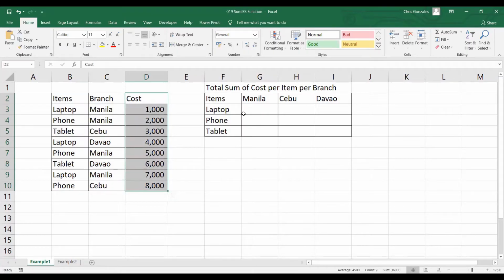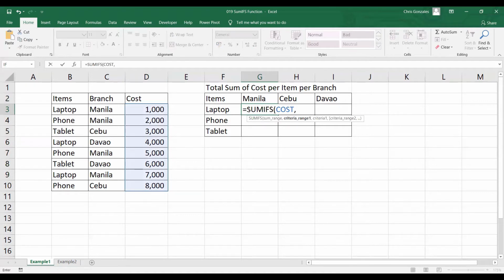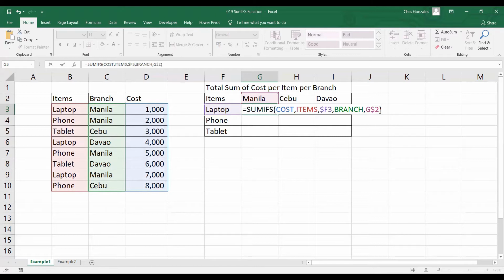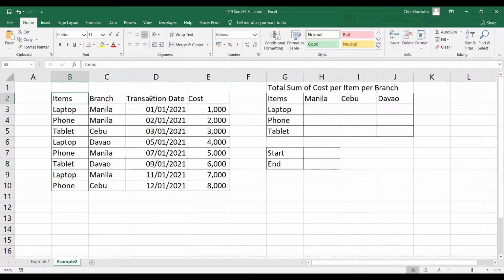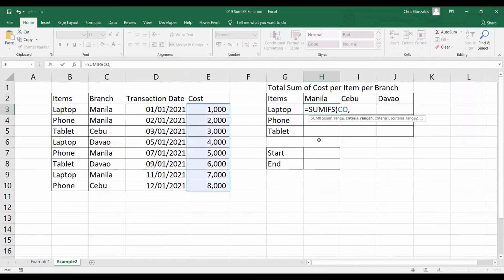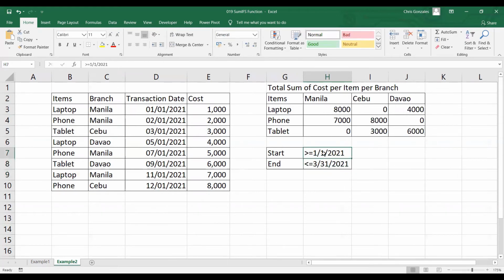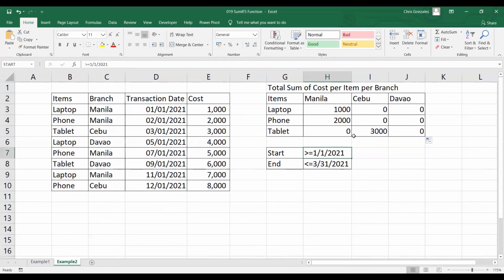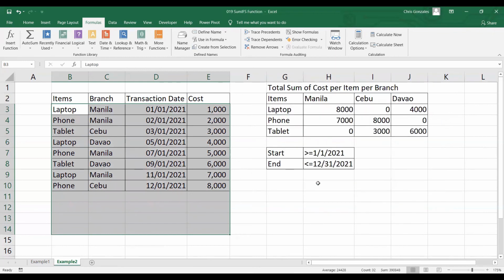Excel Tutorial No 019 Using Excel SumIfs Function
In this video you will learn how to use Sumifs Function in Excel